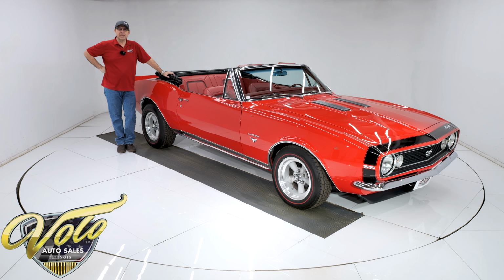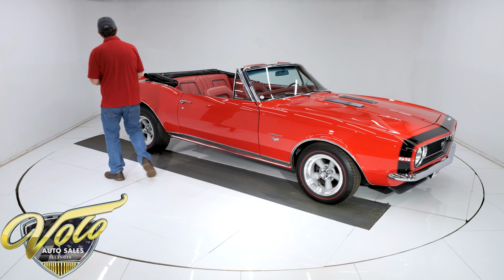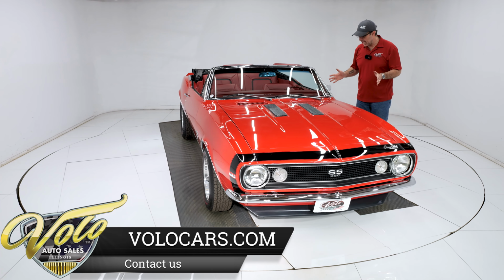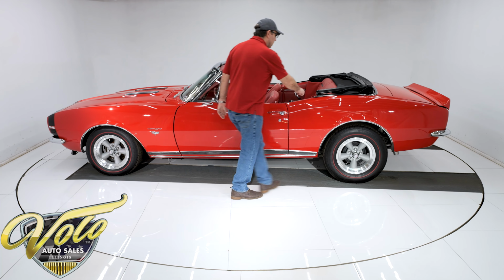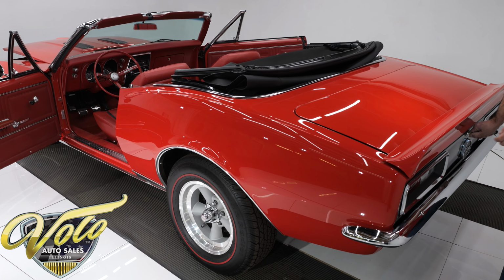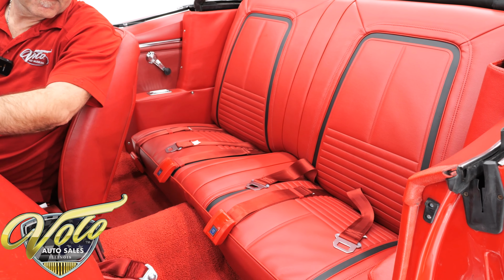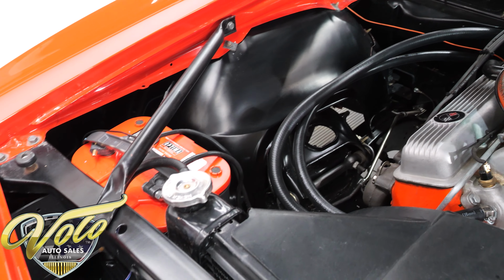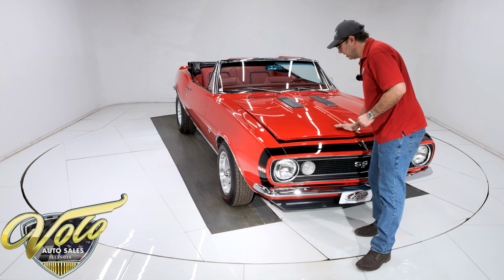1967 Chevrolet Camaro for sale at Volo Auto Museum (V20802)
If you need to have the best, a car that is truly restored and detailed throughout, this Camaro is for you. Beautiful combination of colors, stripe, wheels, interior etc. Strong running 327 and a 4-speed you get to shift!

EXTERIOR: This car has stunning looks. The fit and finish looks amazing. The body is laser beam straight. I don't see any issues, damage or rust. It has spoilers and an SS hood. It's an original red car but i guarantee it didn't look this good when it left the factory. It is polished like glass. Painted on black nose stripe. Every piece of exterior trim looks: SS emblems, handles, bumpers, taillights, stainless moldings etc. All new glass, weather strips and window seals. I love the stance, sitting a bit higher in back. New 15 inch Torque Thrust wheels with radial red line tires, fatter in back. New black convertible top, the frame has been repainted and has new weather strips.

INTERIOR: All new interior. I absolutely love the upgraded bucket seats. They are wider and contoured, very comfy. New red deluxe upholstery. New door panels, armrests, carpet, dash pad and visors. New red GM seat belts. The center console looks new. Upgraded retro stereo with auxiliary plug. The best part of all is the 4-speed sticking out of the console.

ENGINE COMPARTMENT: Very tidy and proper. Detailed like factory new. Correct 327-300 hp motor with double hump heads, GM aluminum intake with the Holley 4 barrel carb. Stock manifolds, GM finned valve covers, correct open element air cleaner. Features power steering and power brakes. Every component looks new. It has correct fan shroud, radiator cap, reproduction upper hose. New wiper motor, new wiring, cadmium plated brake booster. Reproduction hoses and clamps.

TRUNK COMPARTMENT: Clean metal with a neat spatter finish. Under the trunk lid and jamb are glossy. New mat, weatherstrip and well liner.

UNDERSIDE: Dang, it's just as nice underneath! Body was off the frame and all components were removed. Front and rear suspension was completely rebuilt. Steering was rebuilt. The brake system was completely rebuilt, upgraded to disc in front. Correct reproduction dual exhaust with transverse muffler. The fuel system was replaced including the tank. Looking up at the motor it is spotless Chevy Orange, starter looks fresh. The 4-speed trans is spotless, linkage looks new. Rebuilt driveshaft, 10 bolt rear end. The floors are clean metal painted black. It is detailed underneath.

This Camaro is one of the nicest I've seen in a while. Owning this car will give you that warm fuzzy feeling because you will really appreciate the quality. The compliments will feel good too!